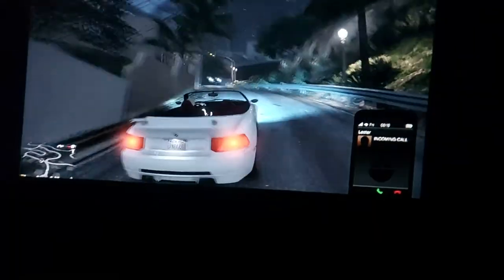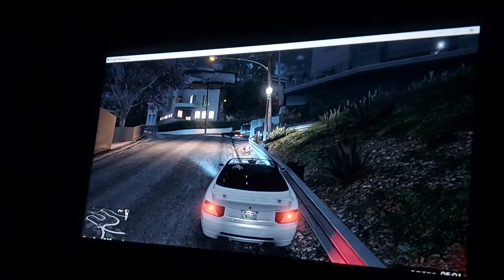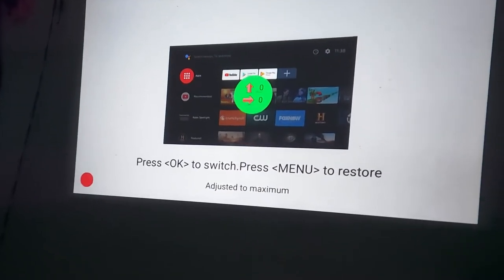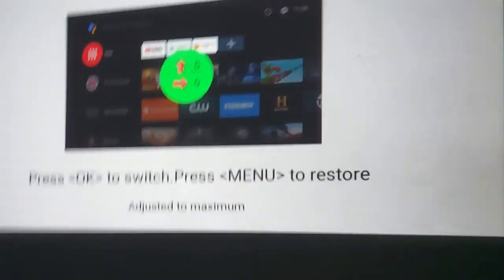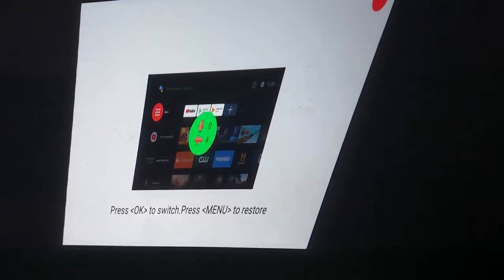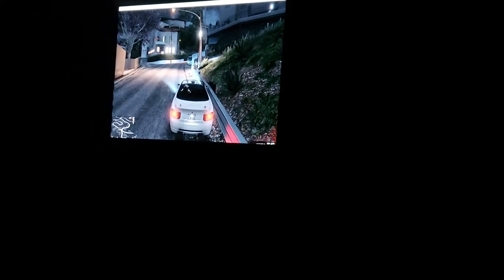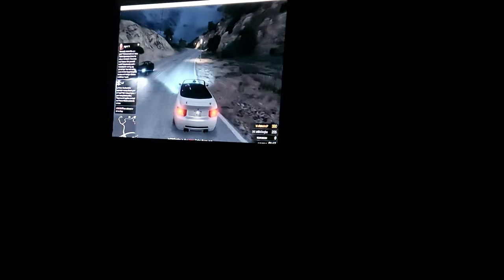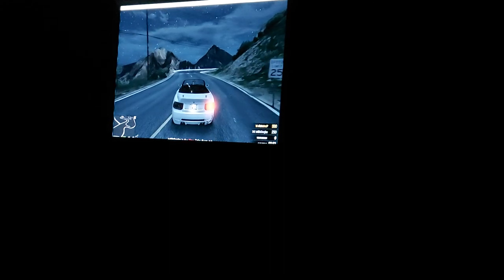GTA V on Projector